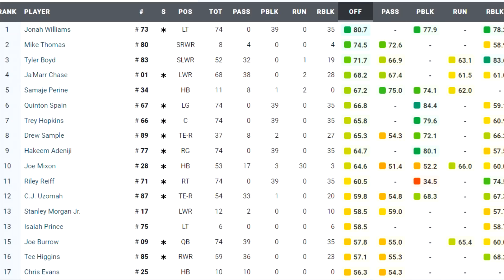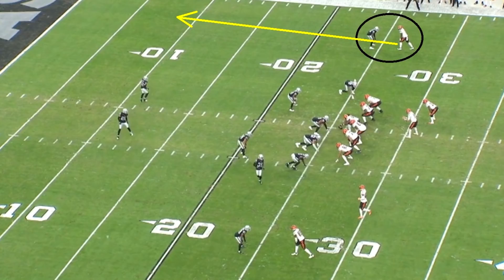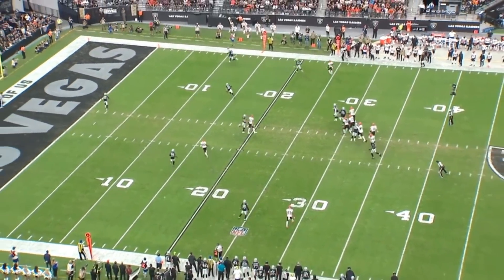Film Study: RAIDERS MATCH UP WELL? How the Cincinnati Bengals offense will attack Las Vegas